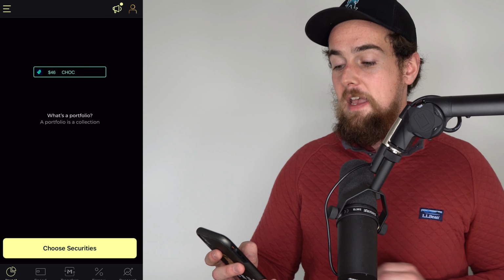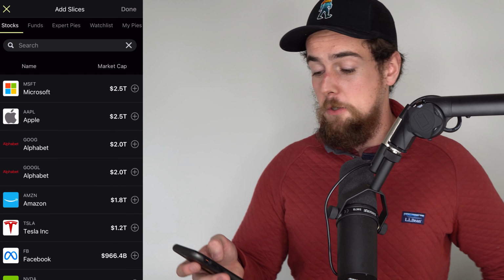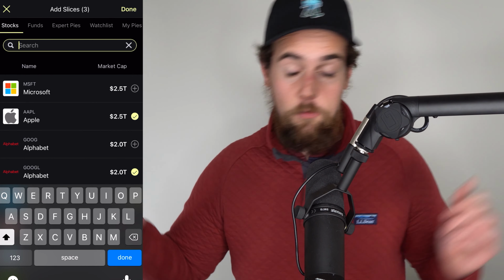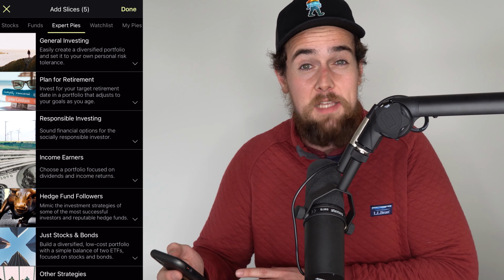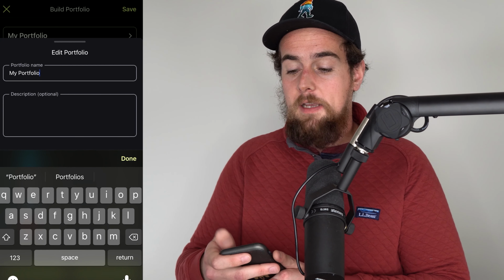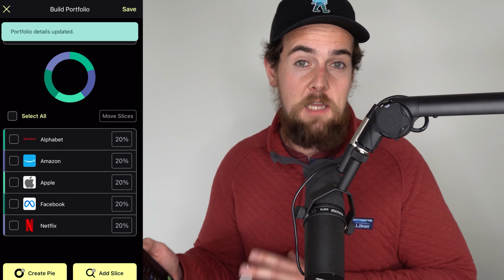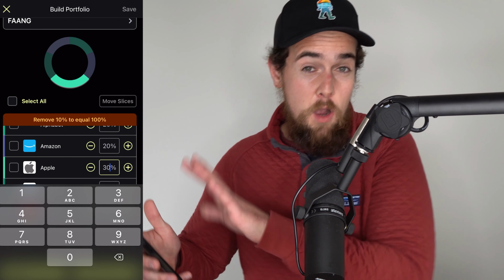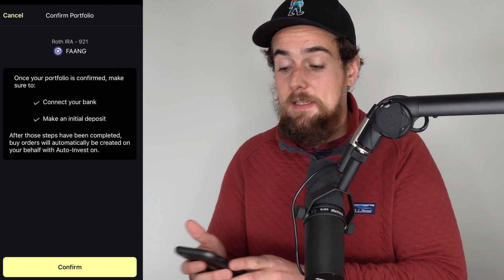M1 Finance App Tutorial